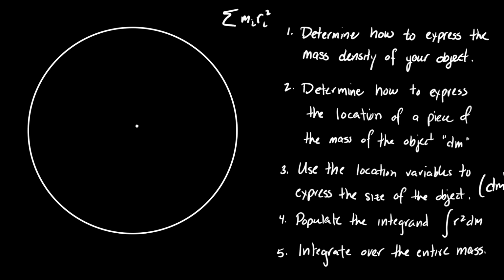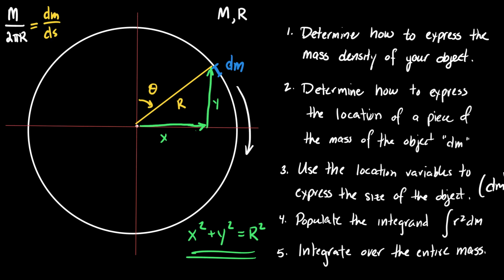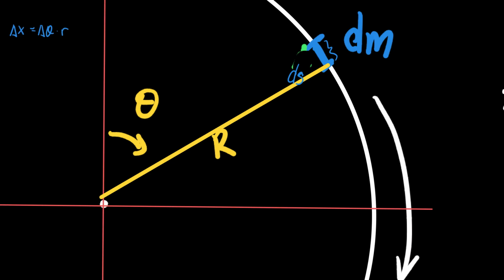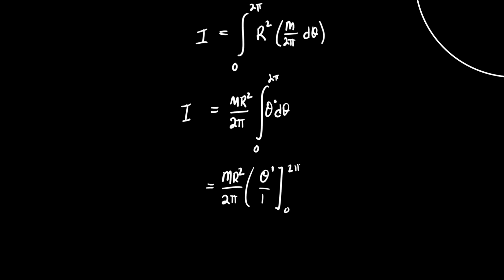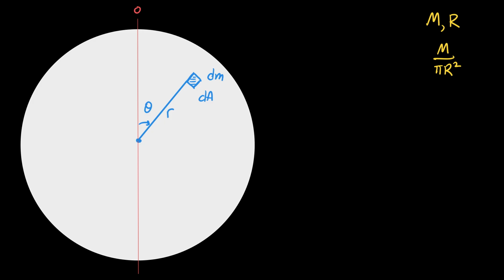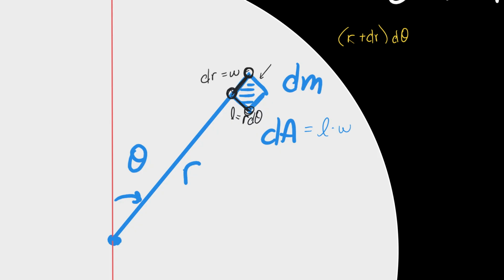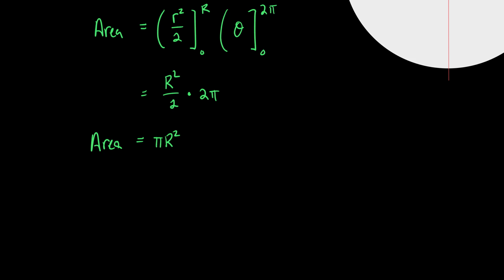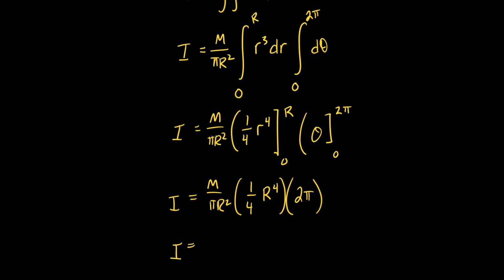Deriving the Moment of Inertia of a ring and disk